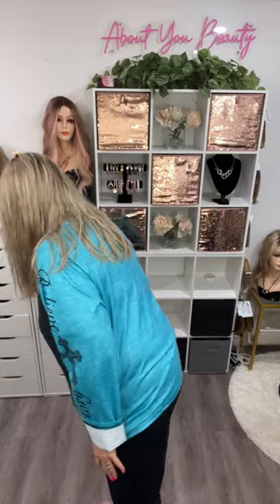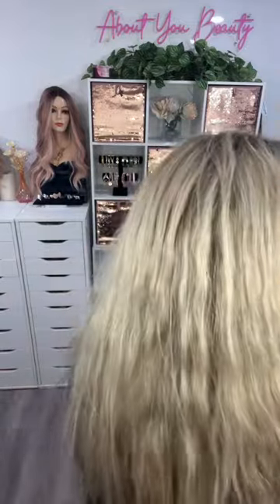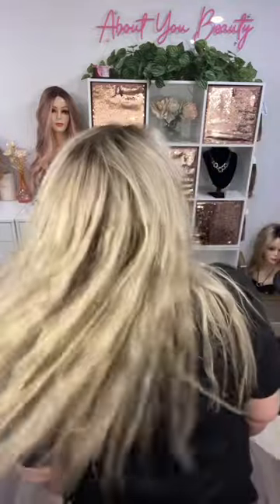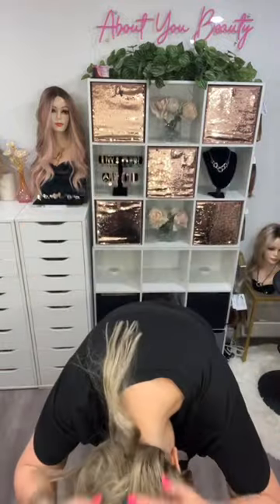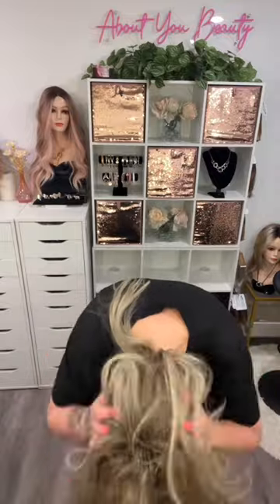What will this human hair look like when it gets wet @wigshe human hair WIG048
➡️➡️Wig Details: WIG048// 100% Remy human hair // 18 inches // 120% density // Invisible lace // Lightly Bleach❤️

Our caps have some stretch so please select a size closest to your measurement. If you’re between sizes, we recommend going up a size.